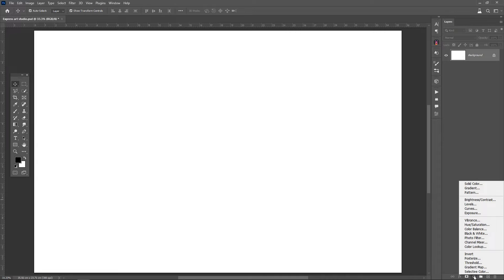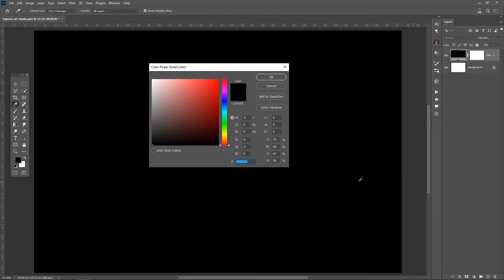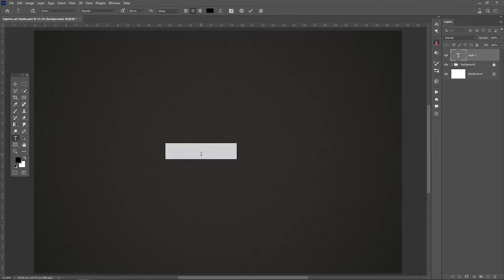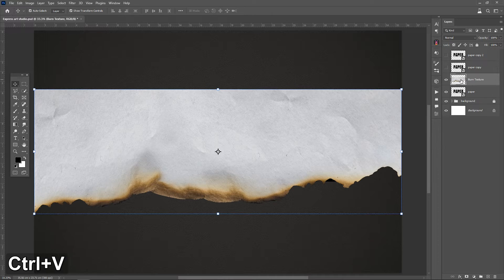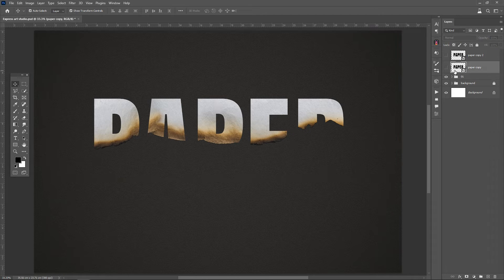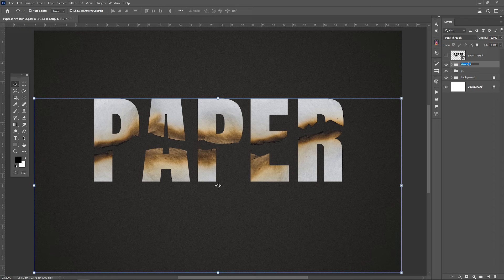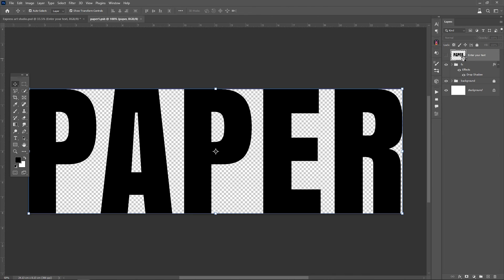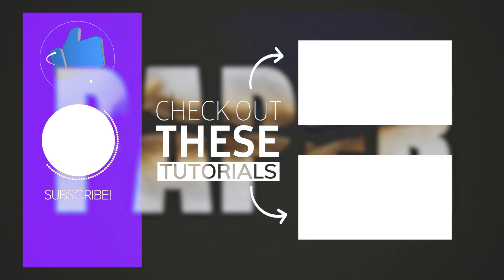How to create the Burnt paper text effect in Photoshop.( in just 5 min )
In the second part of the "Text effect" tutorial series, We want to create a burnt paper text effect in less than 5 minutes. All steps are explained in detail, and you can easily create it regardless of your Photoshop skill level and enjoy the result.

So if you're ready to take your editing skills to the next level and learn how to create more text effects in Photoshop, be sure to watch this tutorial until the end.

Also, you can email the admins directly via the link below for direct contact.

● New and practical tutorials are uploaded to this channel daily.

Experience speed, precision, and skill with Express Art Studio 🐆